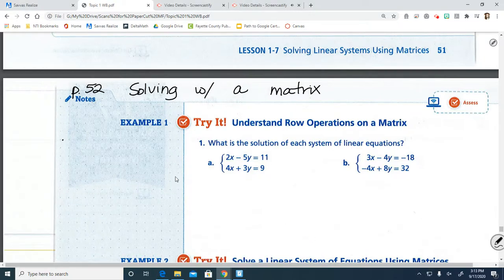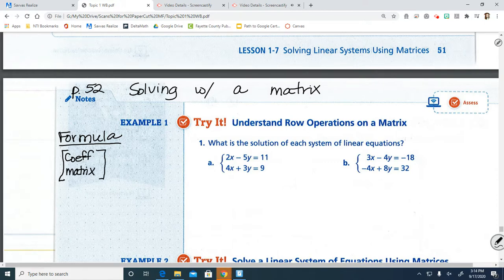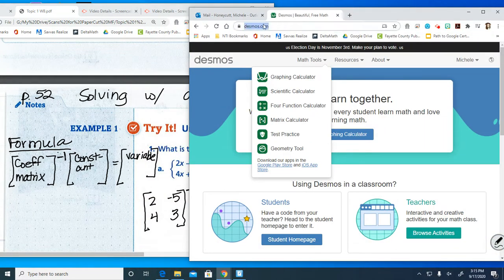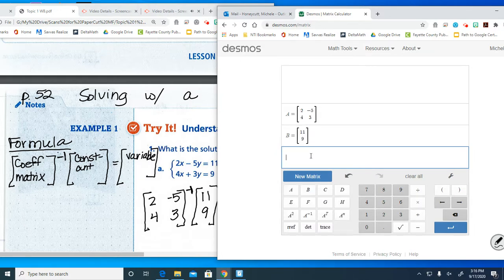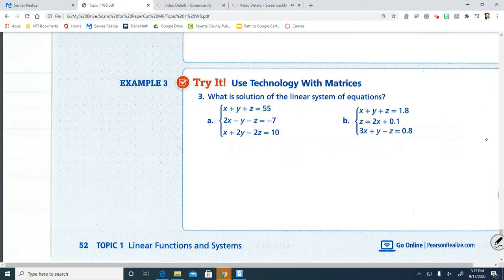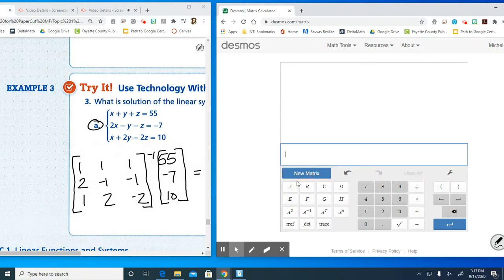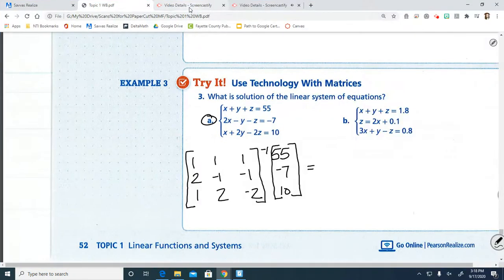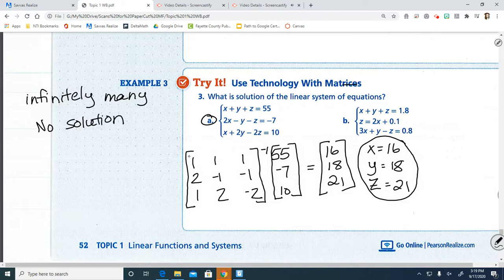1-7 Solving with Matrices Ex 1 and 3